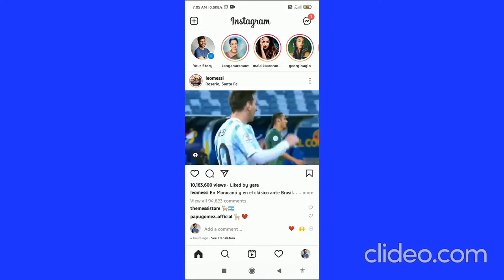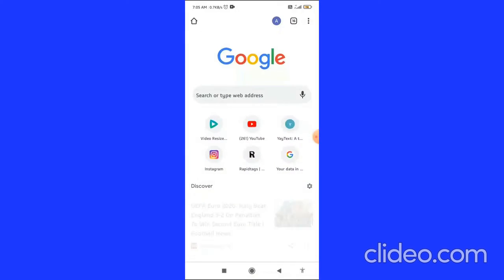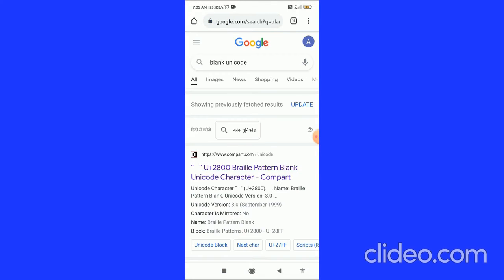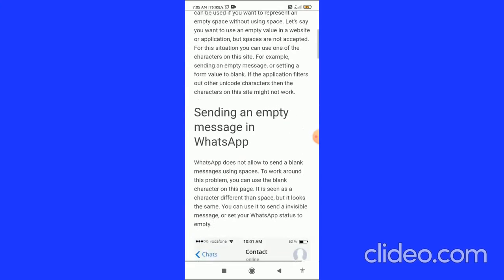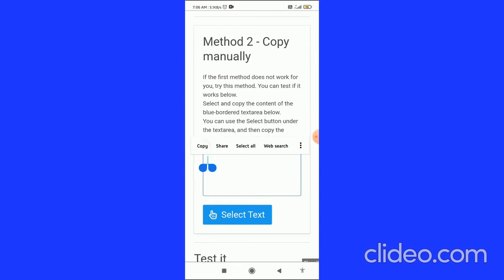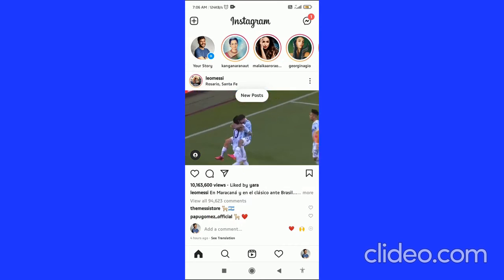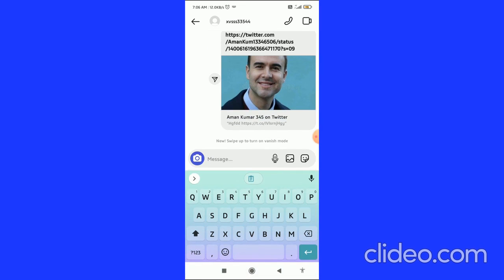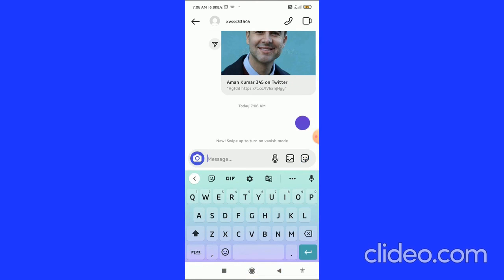How To Send Blank Message On Instagram (2021) Simple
How To Use Less Data During WhatsApp Voice and Video Calls || Use Less Data For Calls